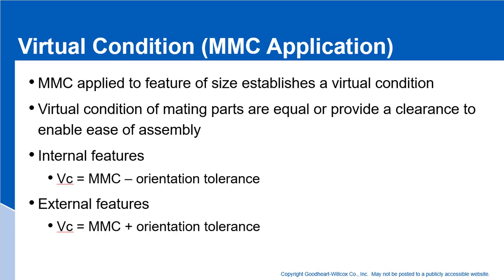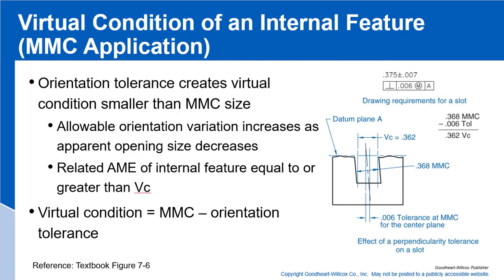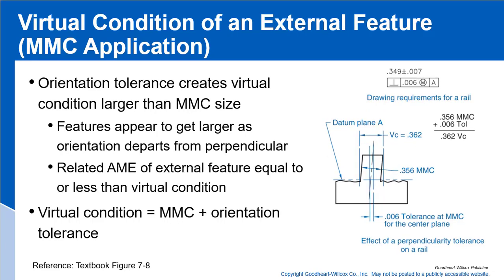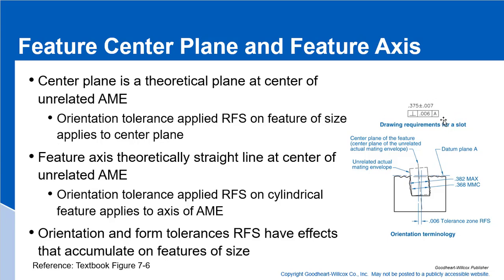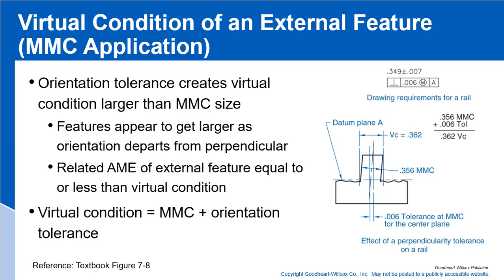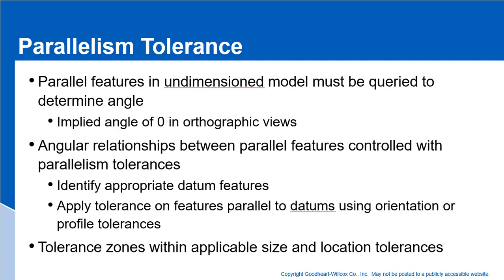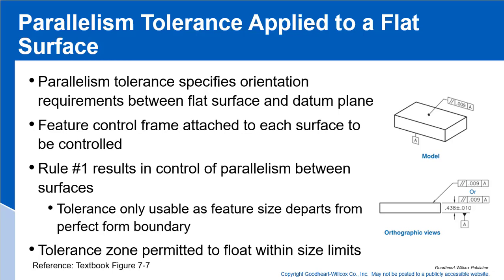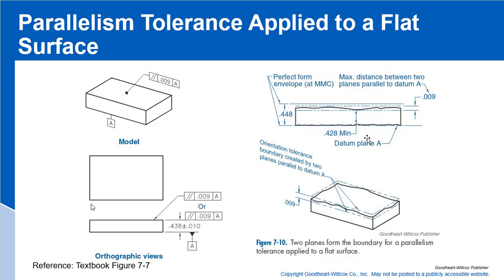GDT Lesson 7 2